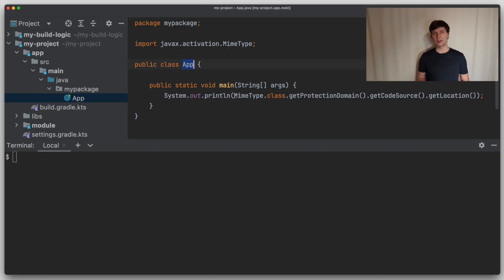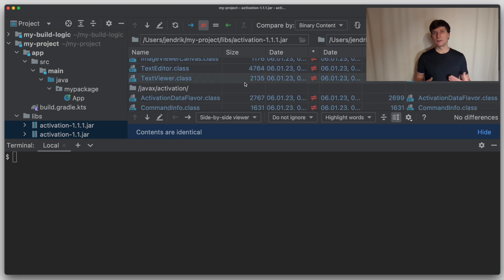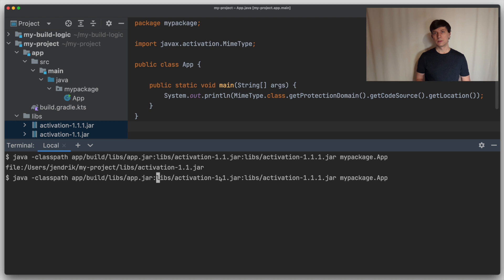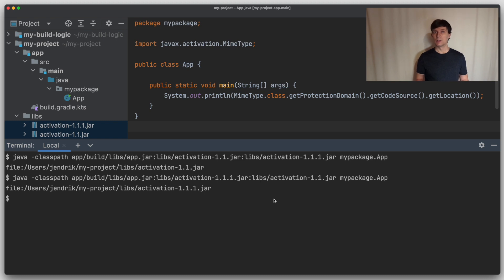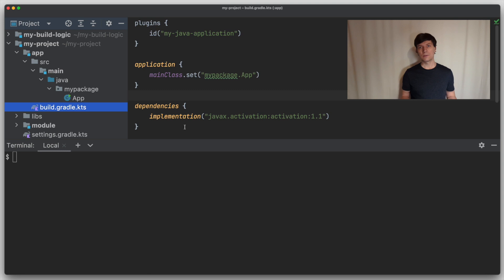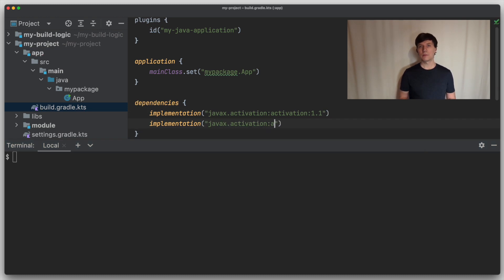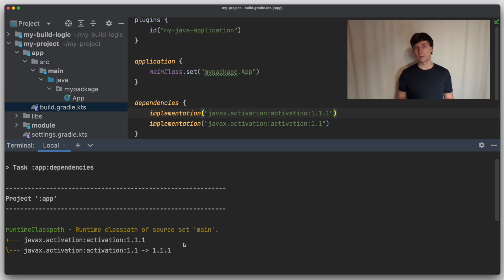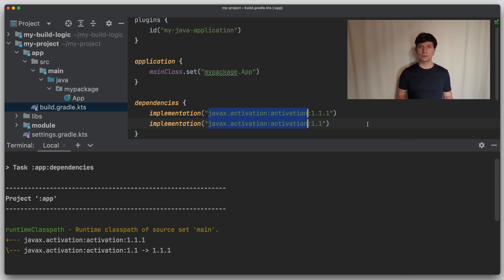Understanding Gradle #29 – Detect and Resolve Collisions on a Classpath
How does modularity in Java work (Part 4): Detect and make Gradle resolve class collisions on a classpath

▶️ 0:00 Java Modularity 4 - Classpath collisions
▶️ 0:45 Example showing location of a class
▶️ 1:20 Running 'java' with a classpath that has collisions
▶️ 2:42 Avoid collisions by dependency version conflict resolution
▶️ 5:11 Undetected collisions between different components
▶️ 6:53 Detecting collisions with the classpath-collision-detector plugin
▶️ 8:06 Making capability conflicts known with the java-ecosystem-capabilities plugin
▶️ 11:01 Summary